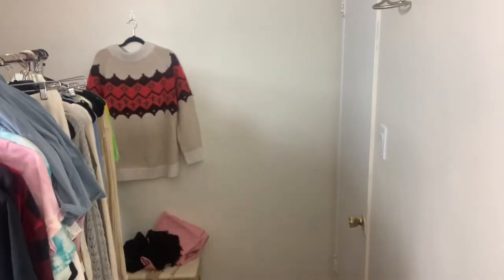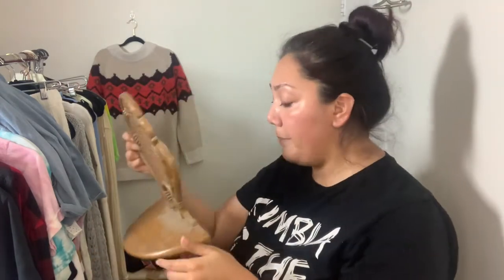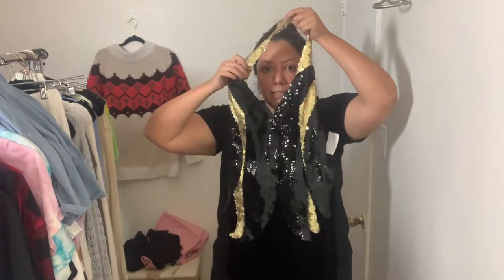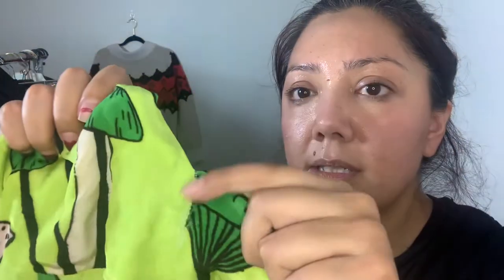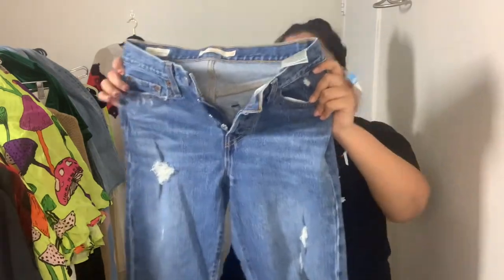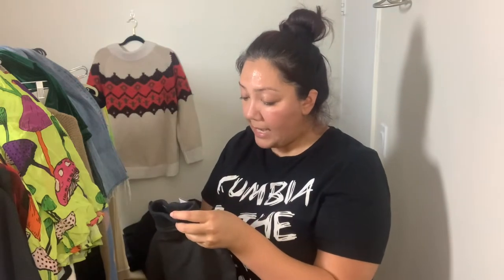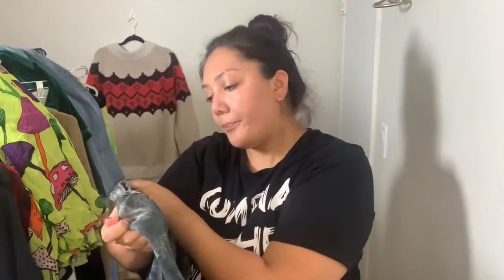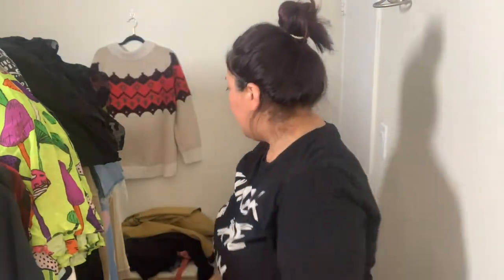VLOGTOBER 18th: $100 Goodwill Haul! Vintage & Modern! Pyrex, Farm Rio, Zara and more!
If you are new here WELCOME! Thank you so much for checking out my video! My name is Tania and I'm a part time reseller on multiple online platforms. I sell both Vintage and Modern Brands!

Tragic Story · Myuu

Tragic Story